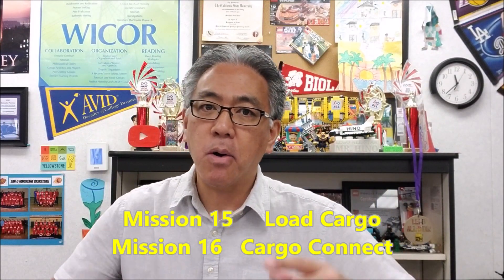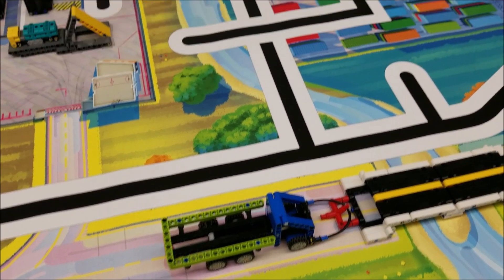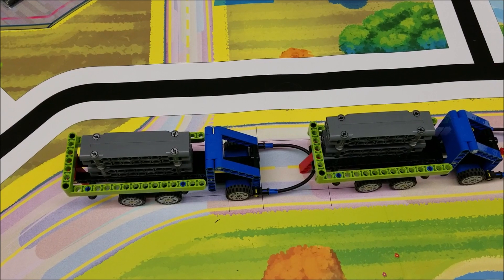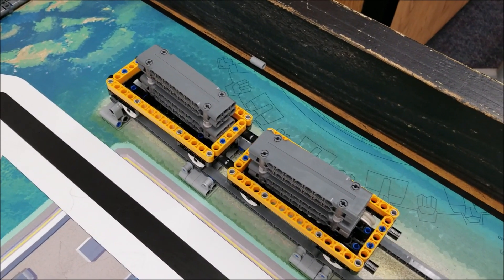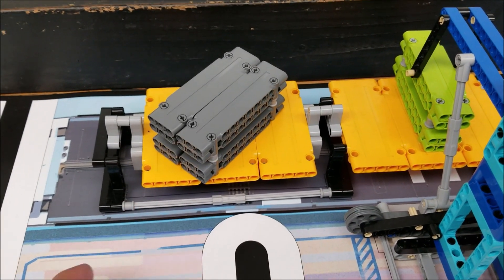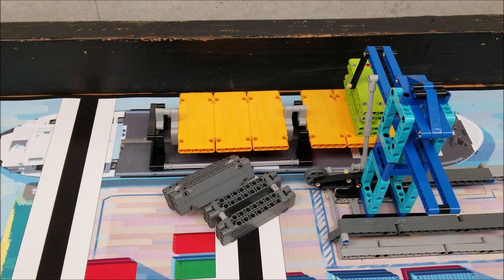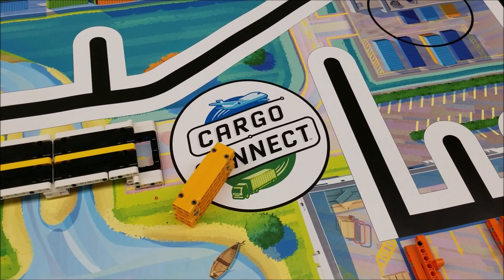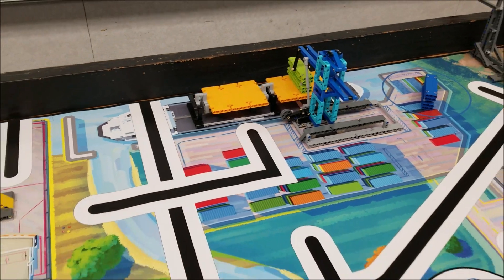Missions 15 & 16 Load Cargo and Cargo Connect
Hey guys!!!  I can't believe that I have gone through all 16 Missions!!  Today's video shows the points and how to possibly get missions 15 and 16 done. Mission 15 is Load Cargo and Mission 16 is Cargo Connect.  Don't worry, just because all these missions are done, I will still upload Cargo Connect videos. Videos like team dynamics, core values, research project, and other connected items. Hope you enjoy!!